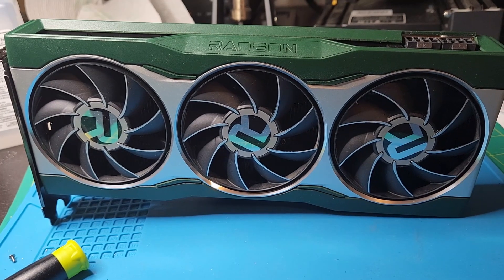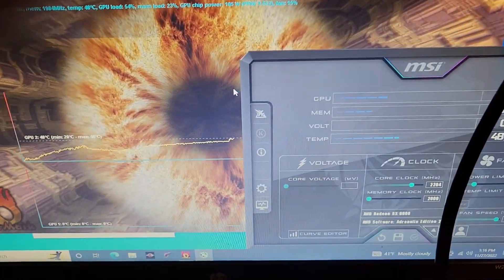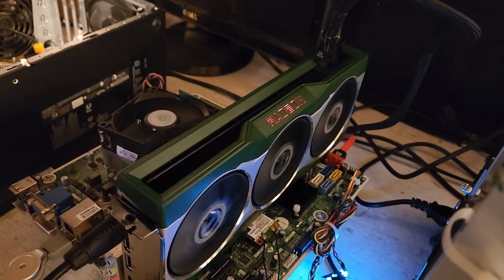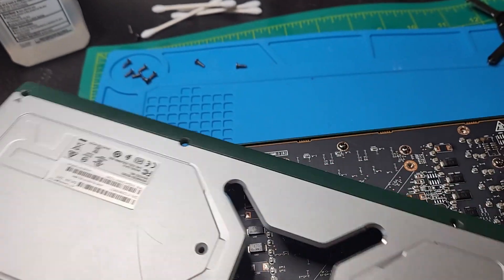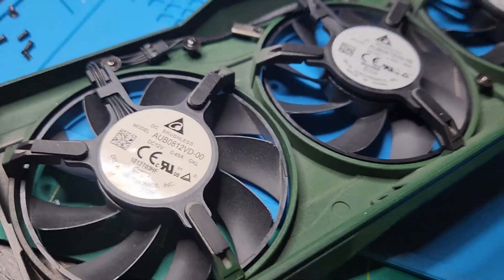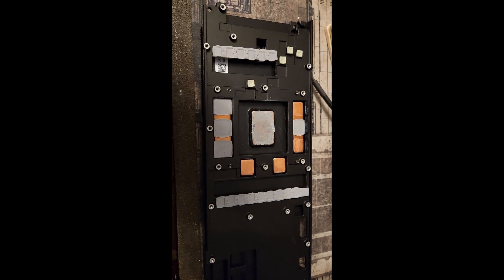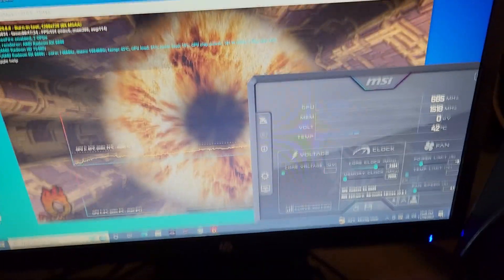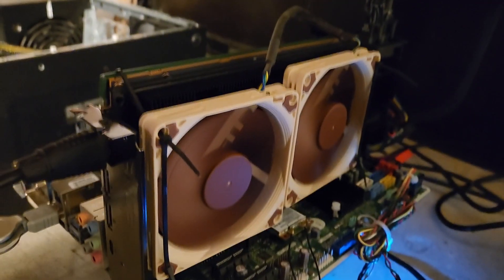I bought a amd rx 6800 for 170 usd, was this cheap gpu worth it?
I bought a amd rx 6800 non xt for 170 usd from hardware swap, was it worth it? Is this the best cheap gpu  I have bought and how does it perform?

In this video I test the gpu, figure out the issue, then figure out a custom solution to restore the gpu to its working condition.